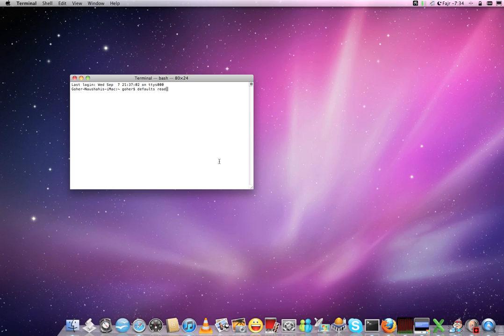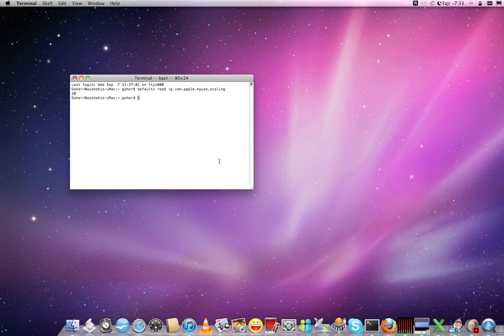Speed up Mouse Tracking (acceleration) on Mac OS X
Increase mouse speed on mac cuz it really sucks.